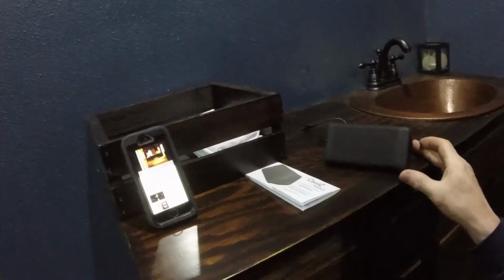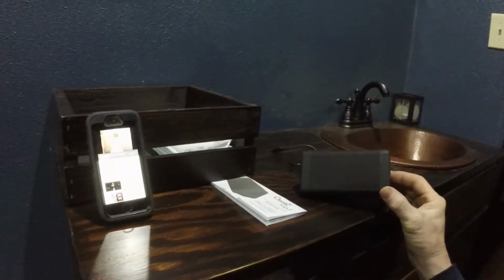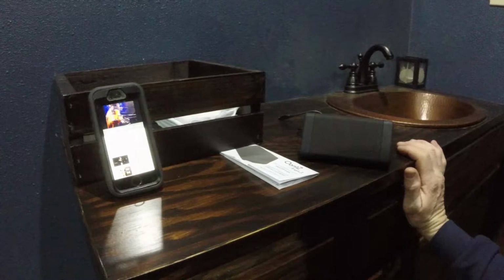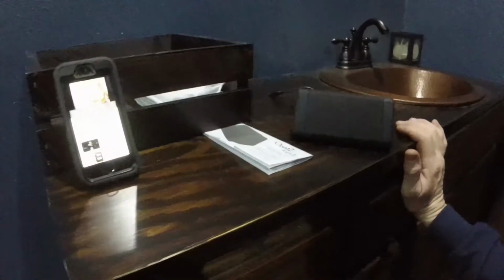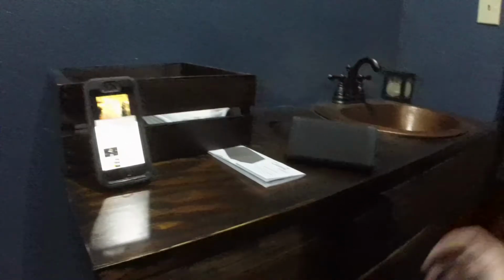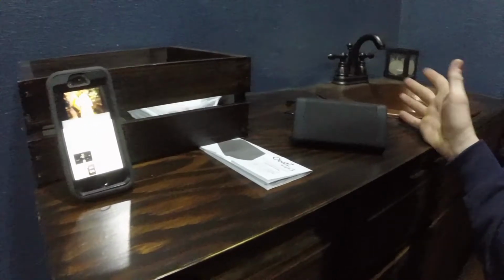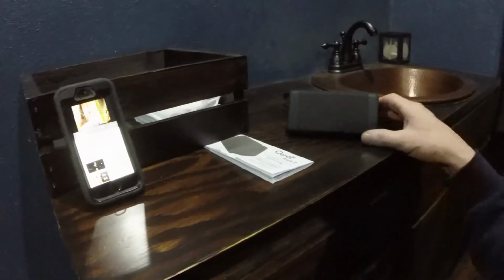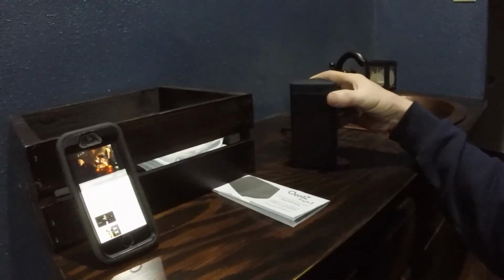Oontz Angle 3 Blue Tooth Speaker System Review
I needed a compact speaker for my studio and decided to go with a blue tooth system so I could listen to the music on my phone. This is my opinion of the Oontz Angle 3 speaker by Cambridge Soundworks.

Link to Oontz Angle 3